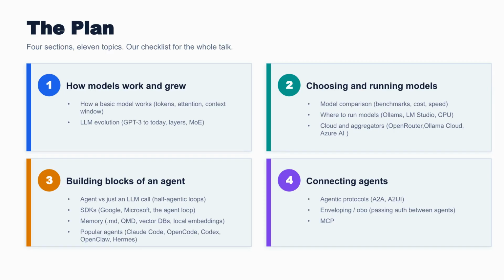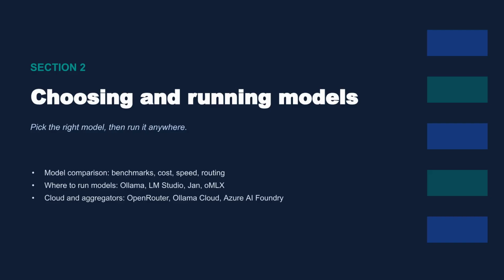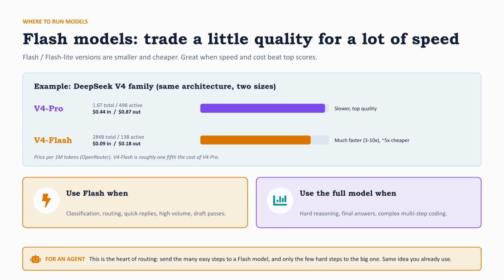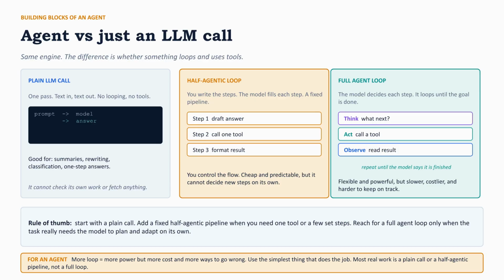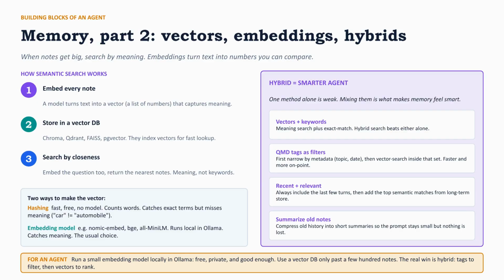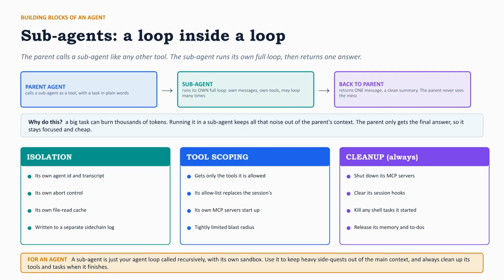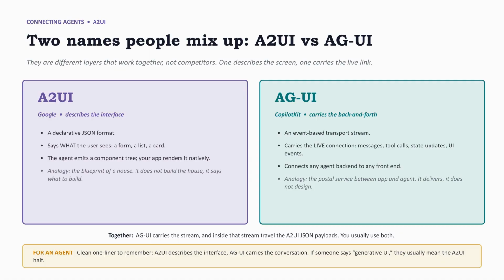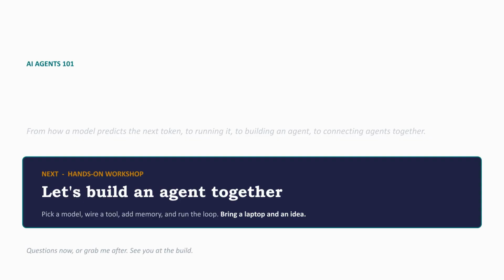AI Agents 101: Build Your Own AI Agent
As promised, here is the video walkthrough of my "AI Agents 101: Build Your Own AI Agent" talk from the AI Augmented Engineers (AIAE) meetup at Burtch Works.

The talk covers four parts: how language models work and grew, how to choose and run them, the building blocks of an agent (the agentic loop, tool calling, memory, sub-agents), and how agents connect to each other through MCP, A2A, and the rest.

There was no recording on the night, so I built one. The slides play back from Google Slides, Opus 4.8 polished the script, the Kokoro model does the narration, and GLM-5.2 with the opencode agent synced the audio and video together. So technically the presenter in the video is more reliable than the one who showed up in person.

If you are building agents, or just want to understand how they actually work under the hood, give it a watch. And if you want to go hands-on, there is a follow-on workshop in the works: bring a laptop and an idea.